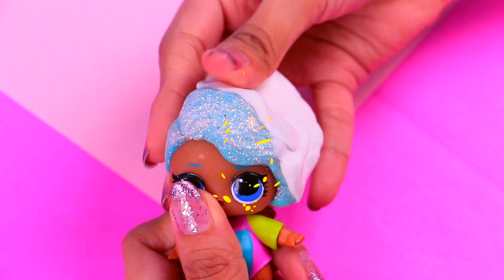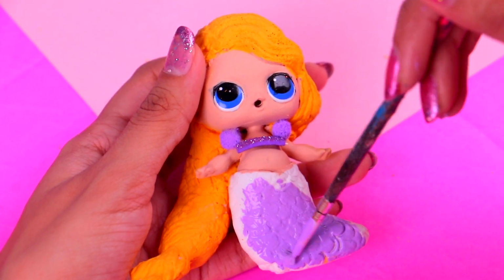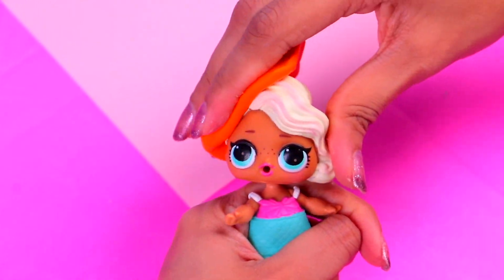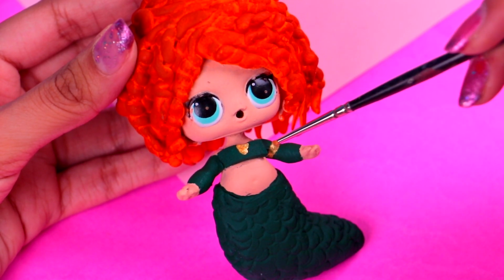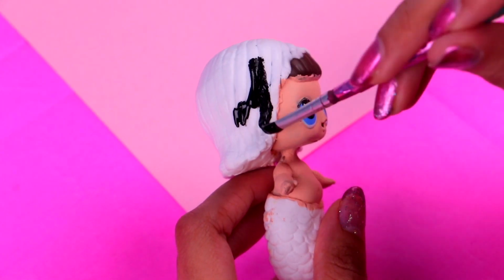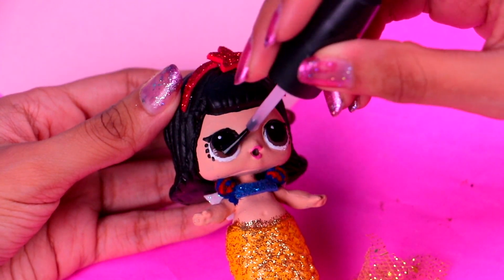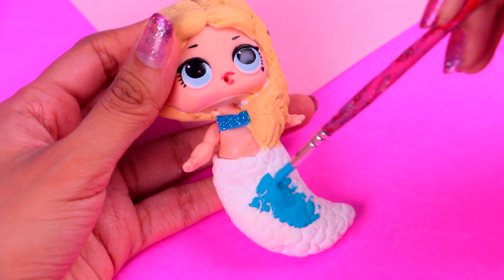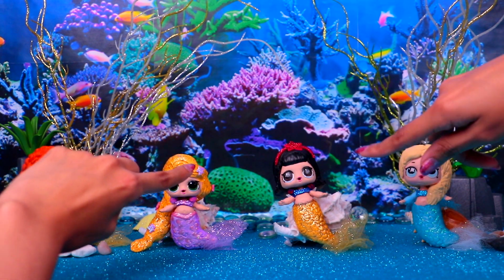LOL Surprise Dolls PRINCESSES Custom MERMAIDS 🧜🏻‍♀️ DIY Toy Tutorial Transformations